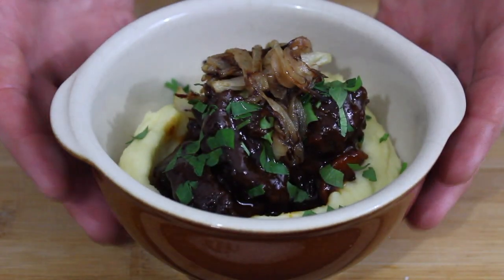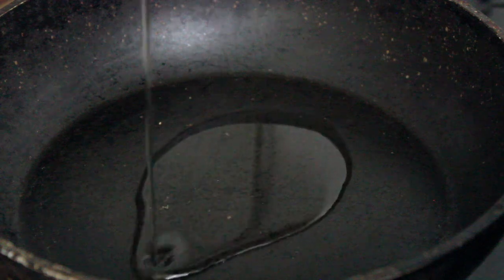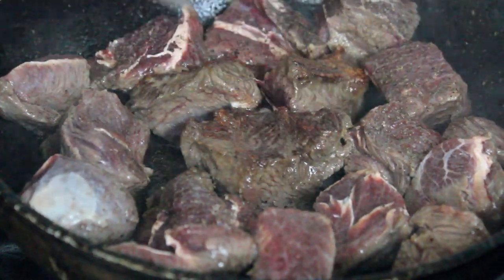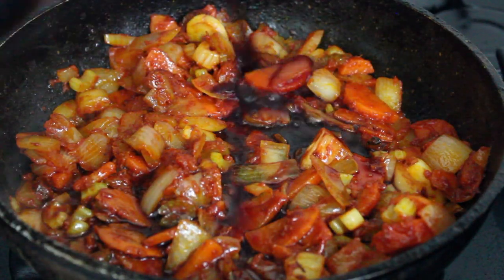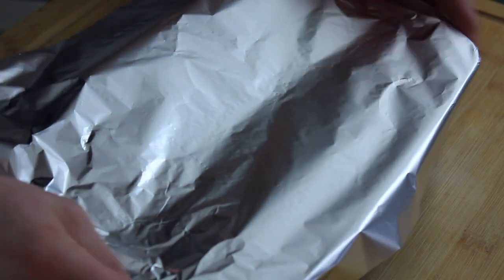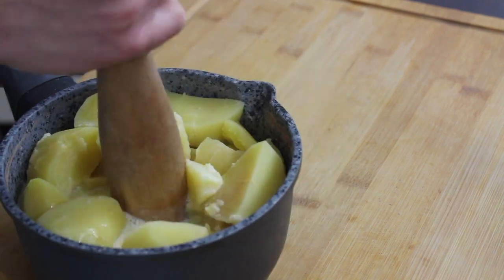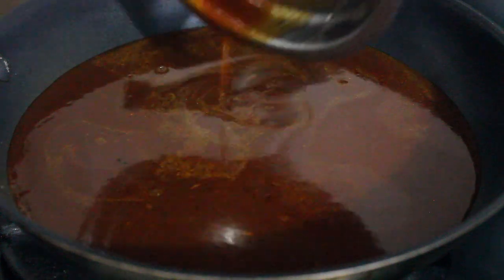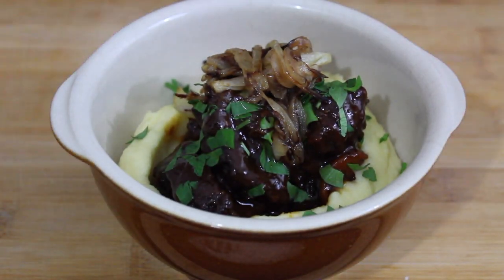Braised Ox Cheeks with Potato Mash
Hey guys! Today we are going to be making braised ox cheeks! It is a fairly long process, but it is sure worth it! Try it out and let me know what you think!

Sincerely yours,
Paulius

My book on sugar intake and how to reduce it

Shun Chef’s Knife
Shun Serrated Blade Knife
Shun Petty Knife
Shun Pairing Knife
Knife Case
Large Chopping Board
Silpat Silicone Mat
Kitchen Aid Artisan
Vitamix blender
T-fal Pan
Vegetable Peeler
Whipping Siphon
Hand Blender
Sharpening Steel
Dutch Oven

Video Mic
Studio Lighting